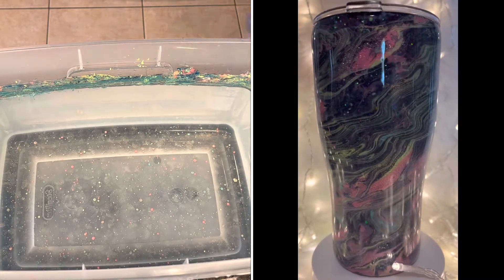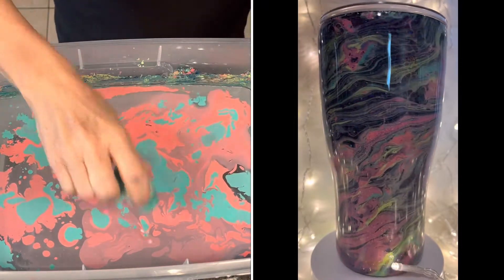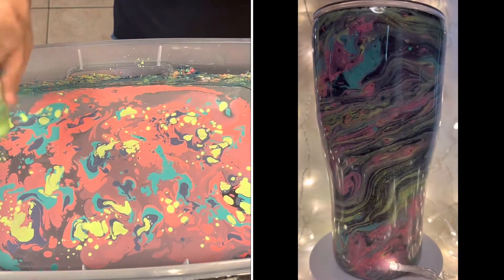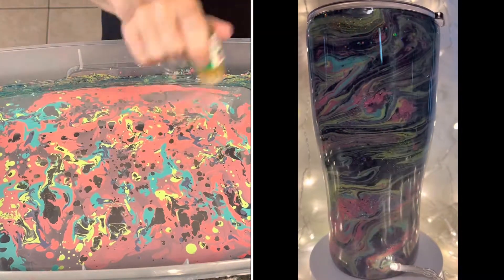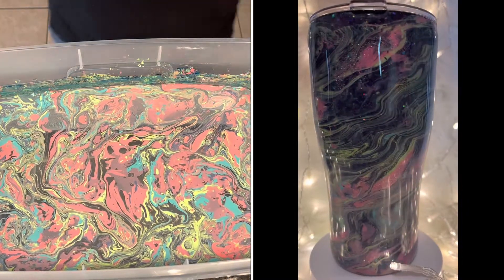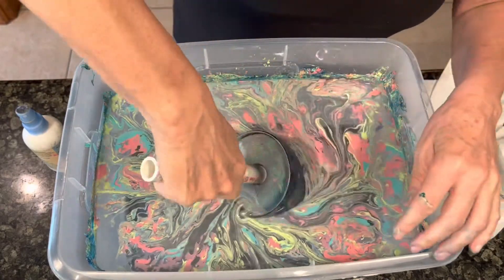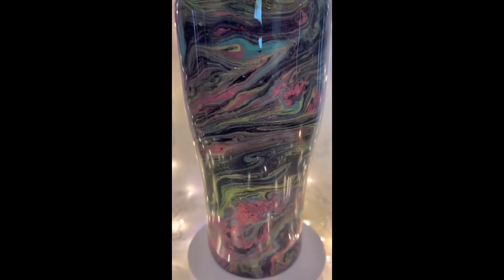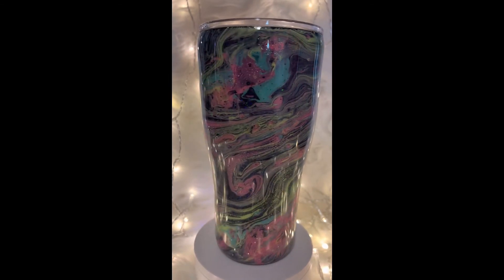Hydro Dipped Glitter Tumbler Tutorial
A good friend, co-worker and fellow tumbler maker gifted me with my first set of Marabu Easy Marble Paints. I so much enjoy working with them and letting the water make the art on my tumbler. Hydro Dipping this 30oz modern curve tumbler is fun, fast and easy. Such a beautiful cup that brings lots of compliments. Over this Black Magic chunky mix glitter from Mr. Nolas glitter any colors would go great, make sure to use the clear crystal so you have areas that the glitter can shine through.

Arteza Fine Glitter Collection

Marabu Easy Marble Paint Colors
Rose Pink
Lavendar
Aqua Green
Reseda
Crystal Clear

*Yes I am trying to retire and do want to make money off my channel so as an Amazon Associate I earn a small commission from qualifying purchases, at no extra cost to you.*
Just being honest ;)